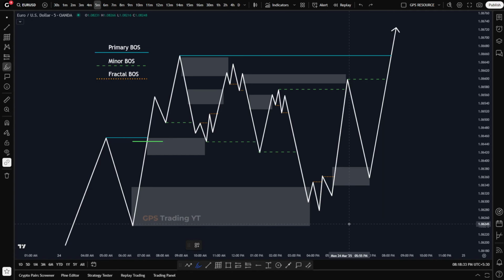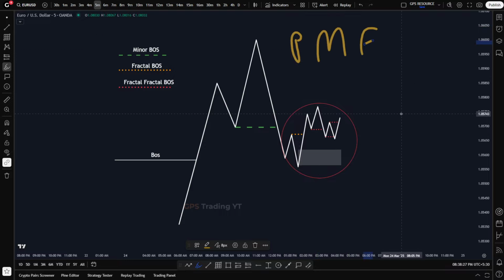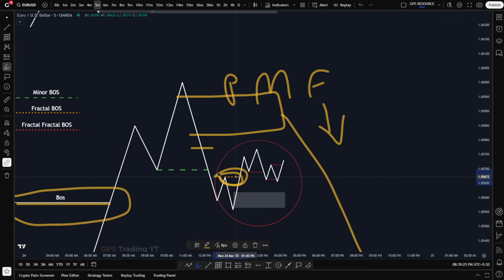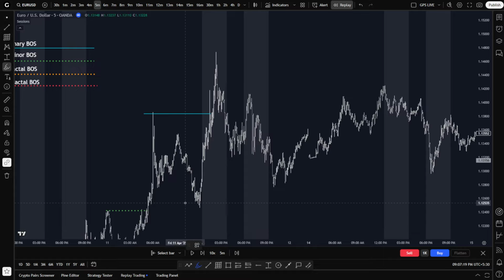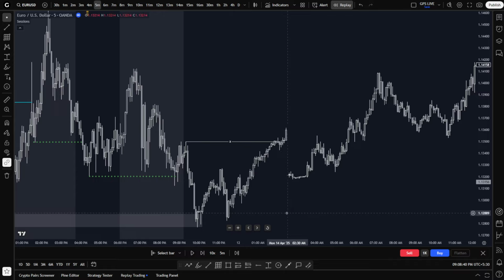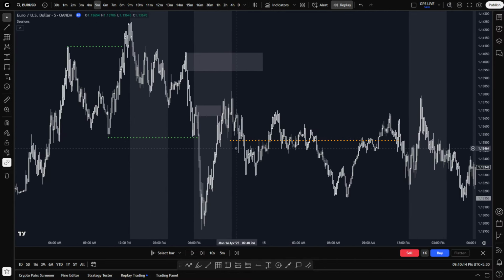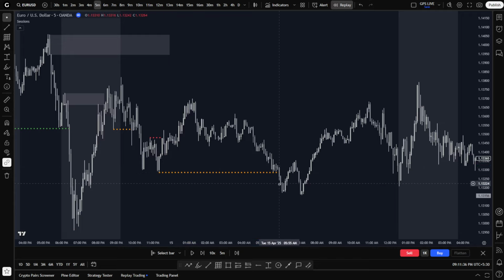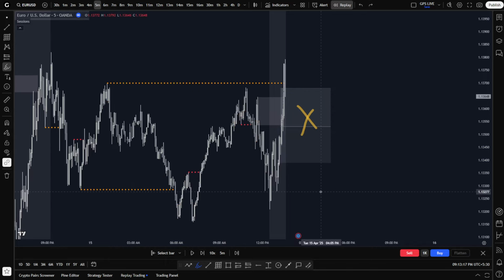How to Predict a Ranging Market Before It Happens! (Fractal-Fractal Structure)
00:00 Telegram - Live Trading
01:07 Basic lvl Market Structure
02:22 4TH Structure Type
04:30 Charting
10:37 Live Entry Explanation